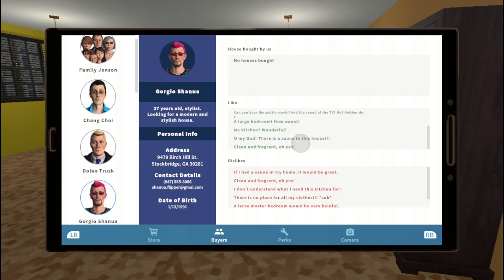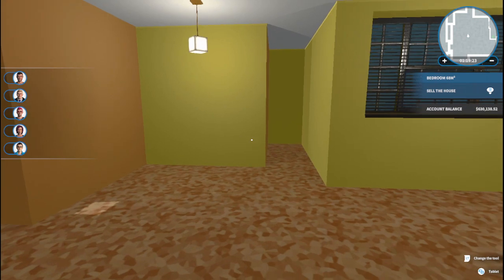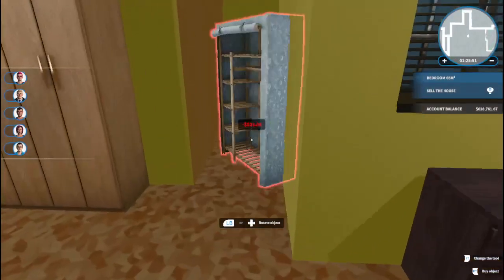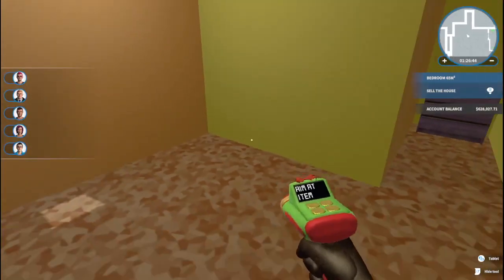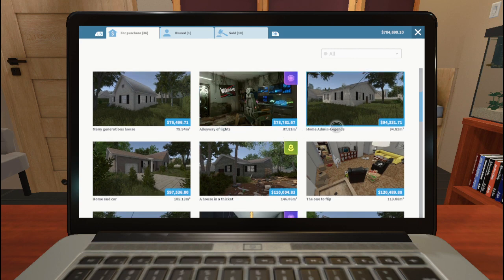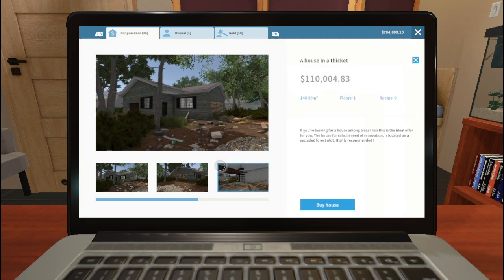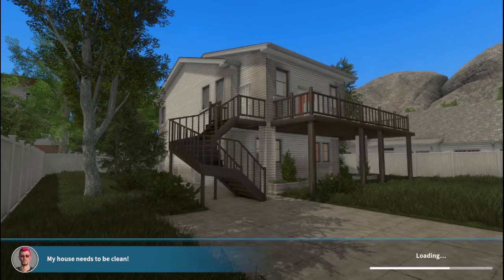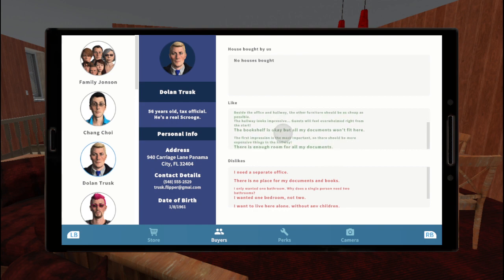House Flipper: Half-Baked Inc Ep. 50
Welcome to Half-Baked Incorporated, where we work towards establishing a name for our company within the construction world.